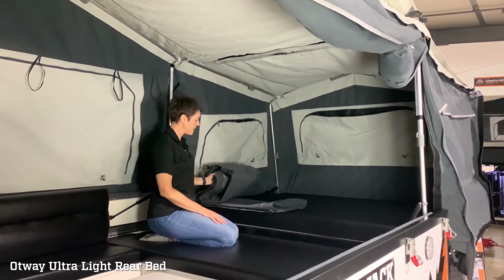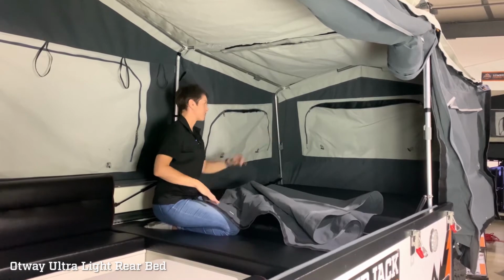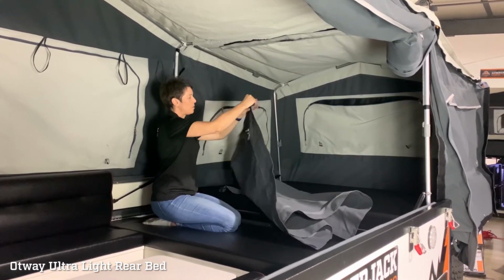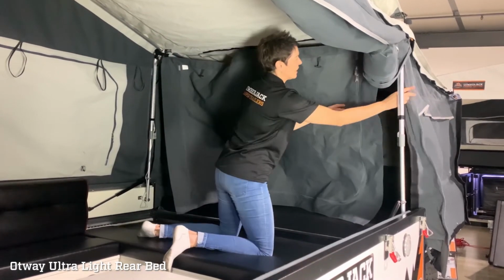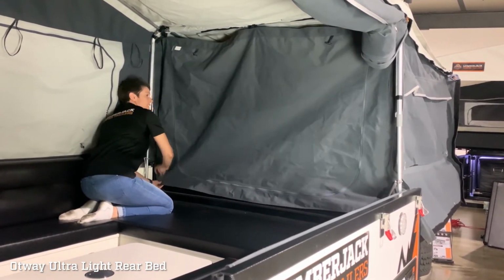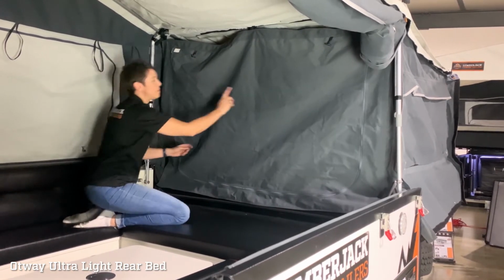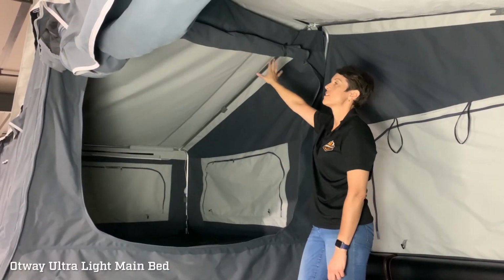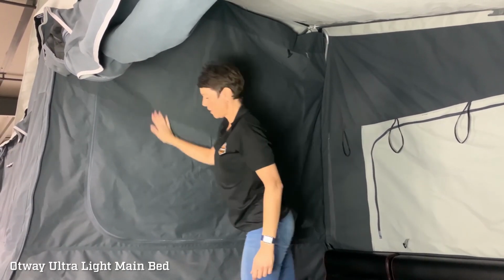LJ Tutorials Otway Privacy Screen Setup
When you need to catch some ZZZ's you don't want outside light interfering so our campers come with privacy screens over the main bed, in the Otway Ultra light it also has a privacy screen for the rear bed so the little ones can get a good night's sleep too.
Learn how to set up these block out screens in this tutorial video!

For more information on our camper trailers or hybrid caravans go